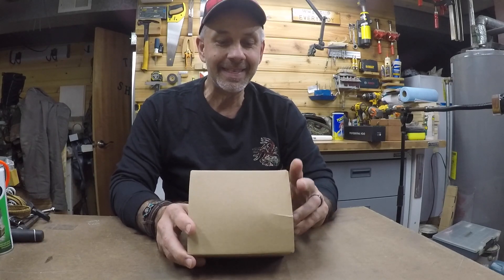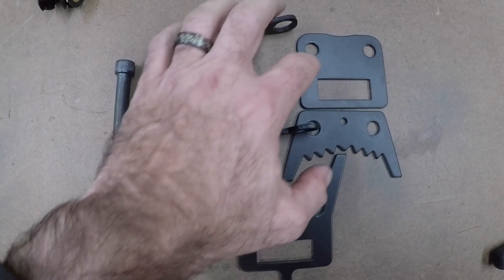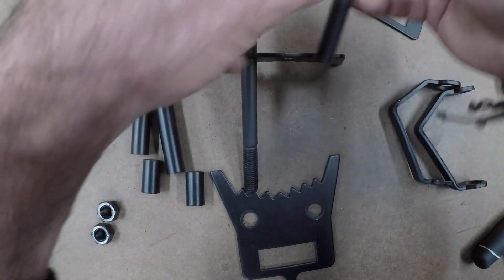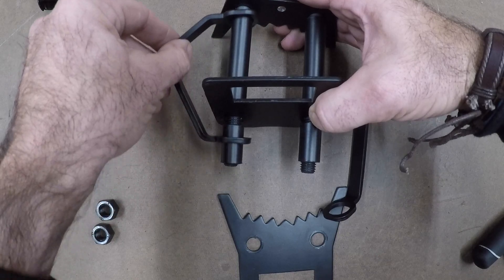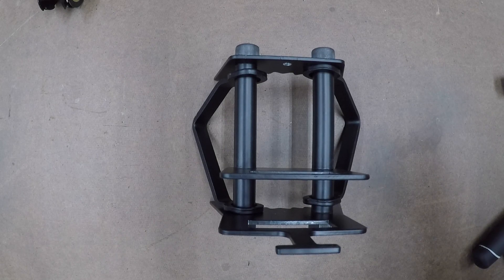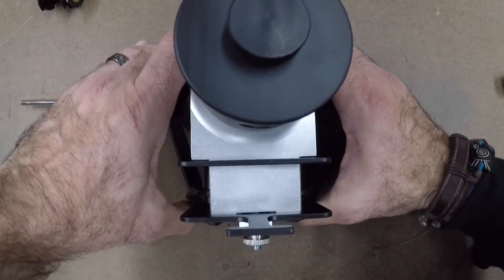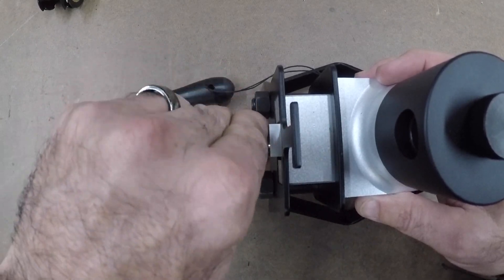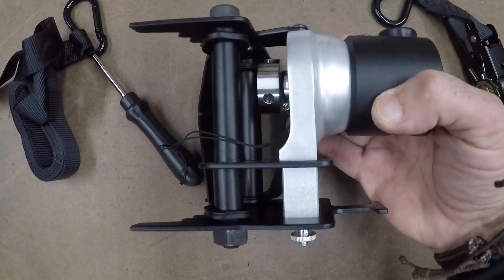Fourth Arrow run and gun base, how to assemble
In this video I will show u how to assemble your Fourth Arrow Run and Gun base, very easy process.